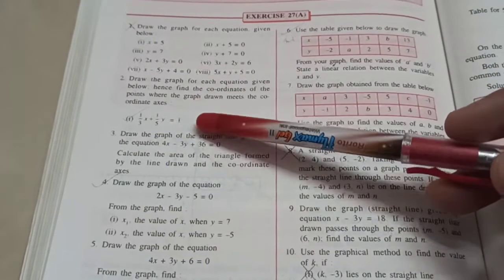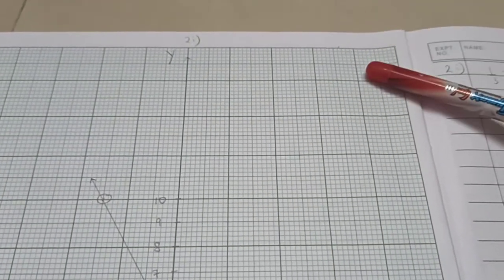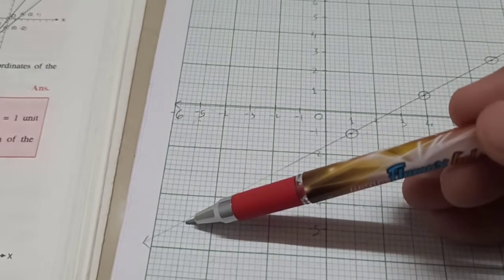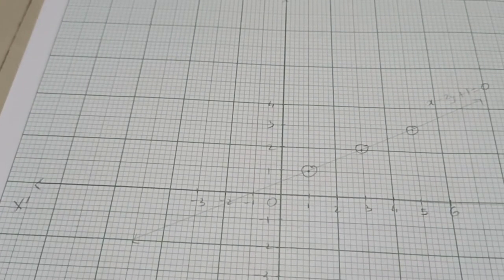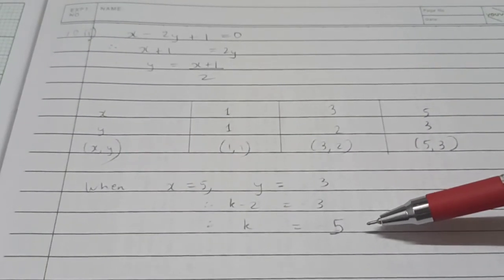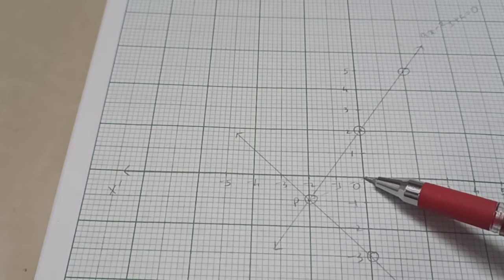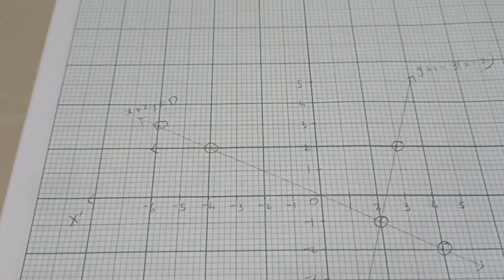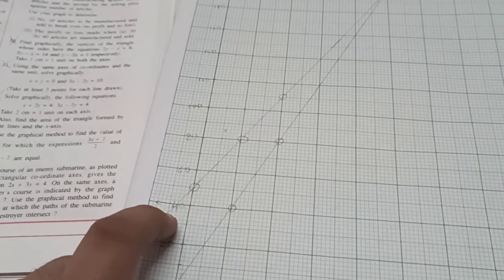9th std. ICSE Math ch. 27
Hi,
This video has an explanation of 9th std. ICSE Math ch. 27.